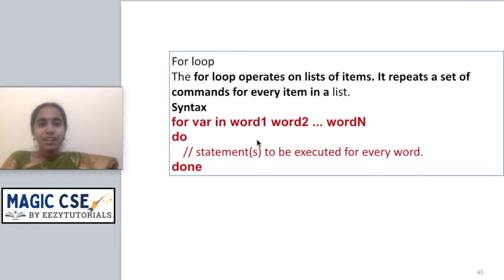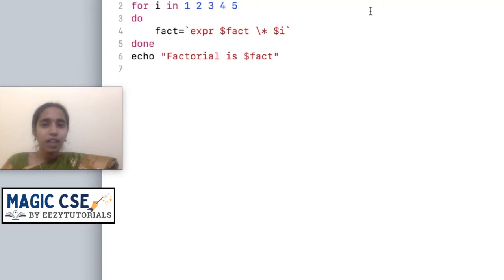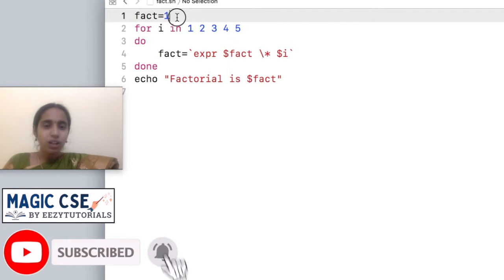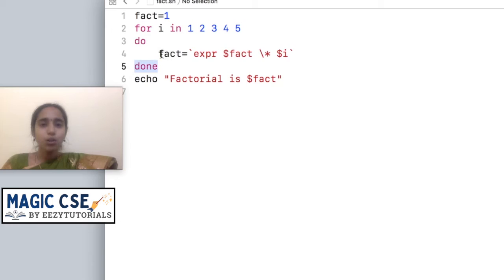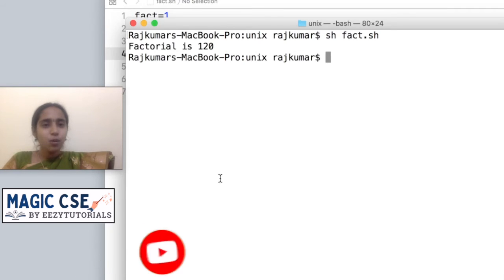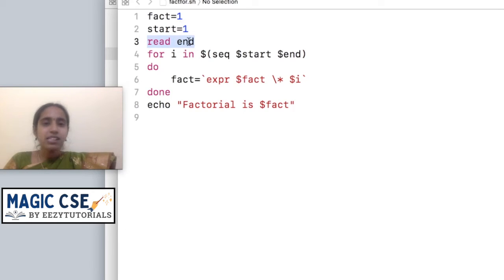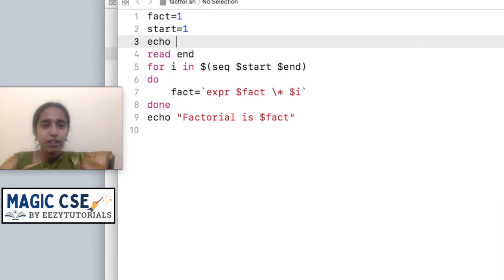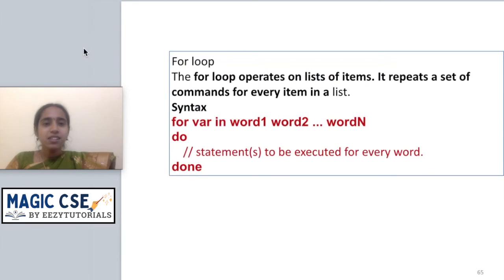Unix - Linux Shell Scripting - For statement